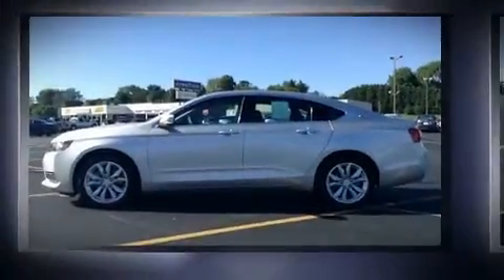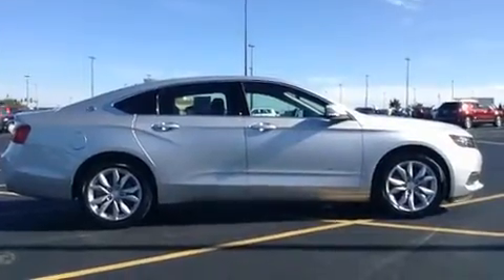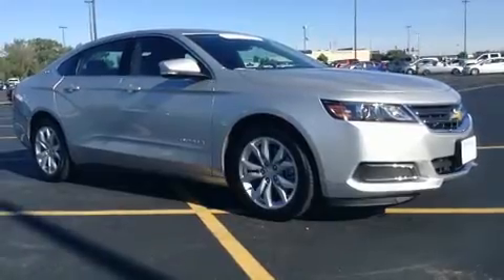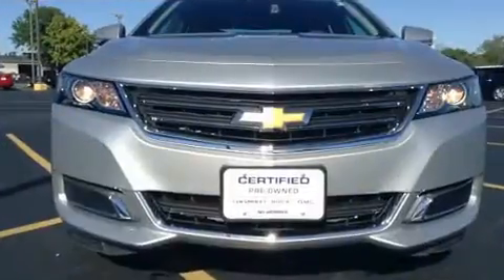2016 Chevrolet Impala LT w/2LT in Dubuque, IA 52002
Richardson Honda
1475 J.F. Kennedy Rd

You can expect a lot from the 2016 Chevrolet Impala. It features an automatic transmission, front-wheel drive, and a refined 6 cylinder engine. Chevrolet prioritized practicality, efficiency, and style by including: delay-off headlights, a tachometer, adjustable headrests in all seating positions, front bucket seats, power windows, cruise control, and remote keyless entry. Chevrolet also prioritized safety and security with features such as: dual front impact airbags with occupant sensing airbag, front and rear SIDE impact airbags, traction control, brake assist, a panic alarm, onStar, and 4 wheel disc brakes with ABS. With electronic stability control supplementing mechanical systems, you'll maintain precise command of the roadway. Our sales reps are extremely helpful & knowledgeable. They'll work with you to find the right vehicle at a price you can afford.